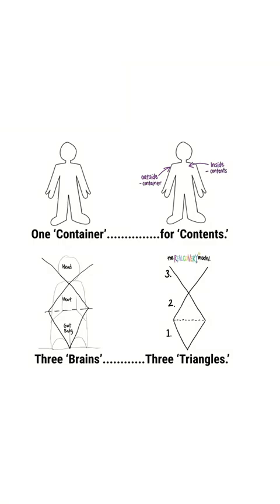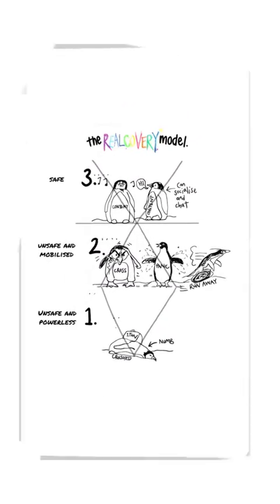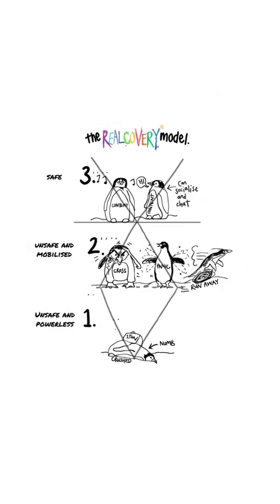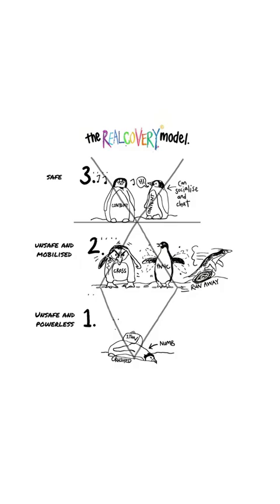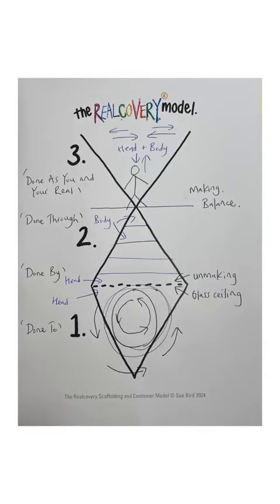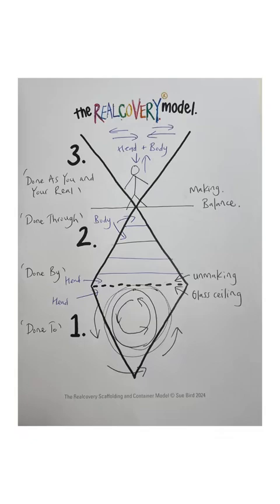The Realcovery Model is…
What is The Realcovery Model?
Watch this to find out.